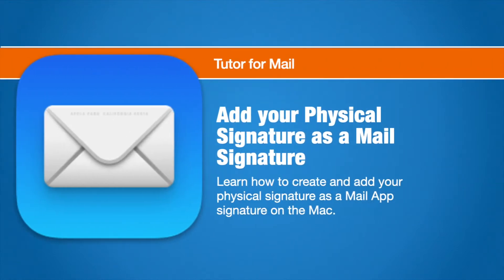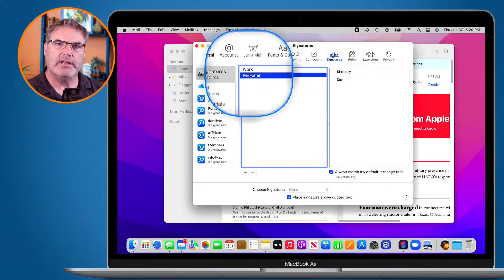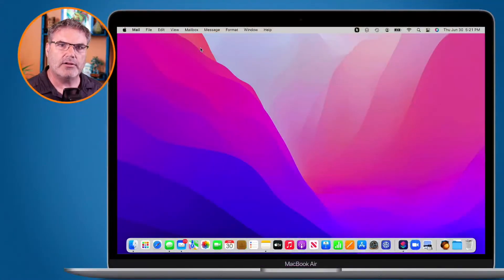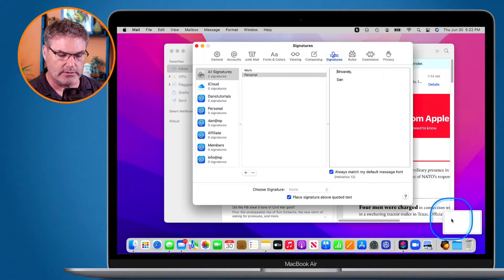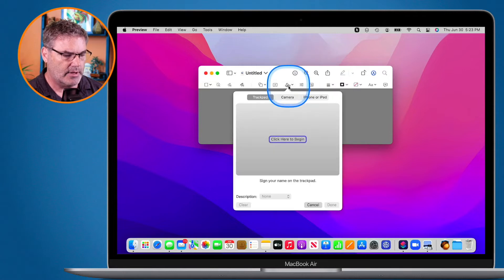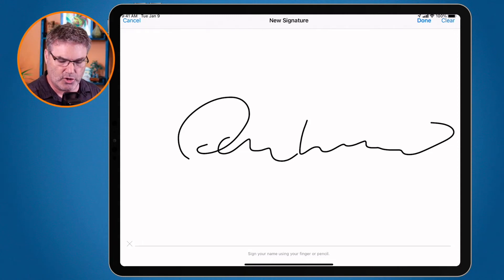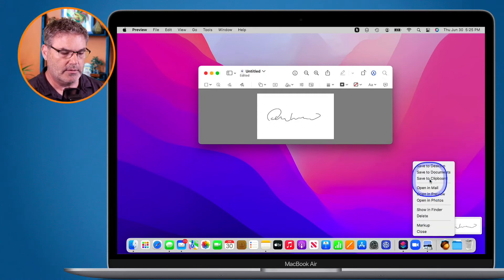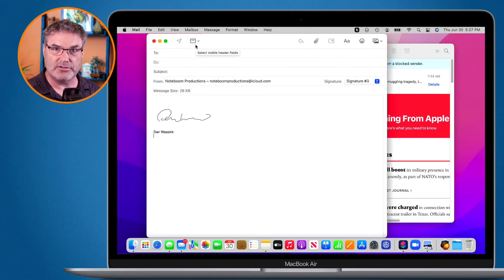Add your Physical Signature to the Mail App on the Mac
Did you know you could add your physical signature as a Mail app signature? If you have an iPad or iPhone, you can use that device to create your signature! See how to create a signature with the iPad or iPhone and add it as a physical signature in this video for the Mail app on the Mac.